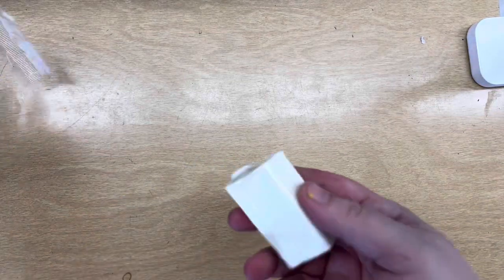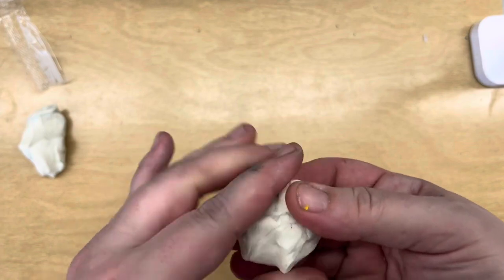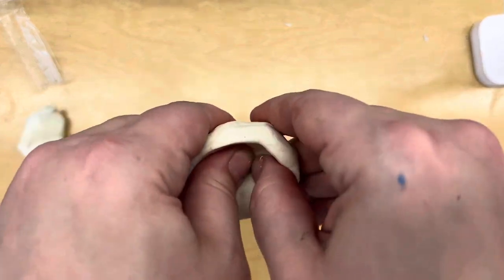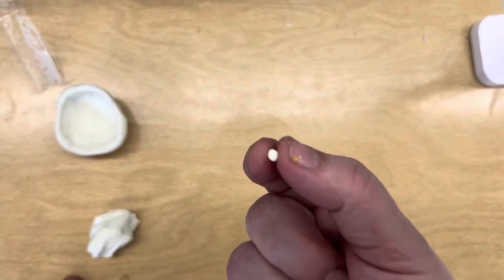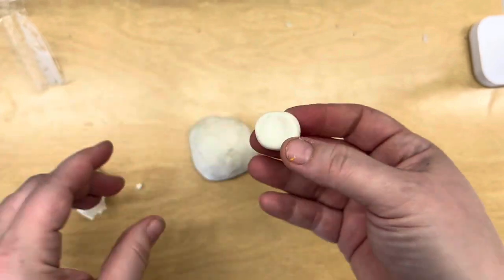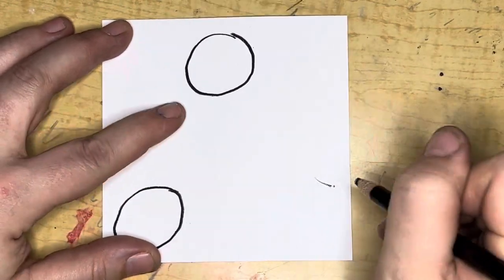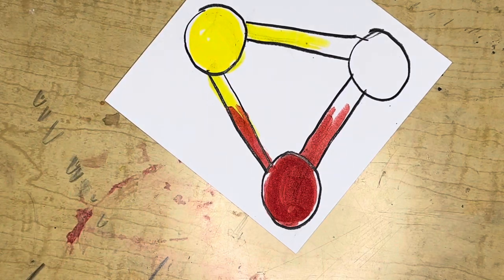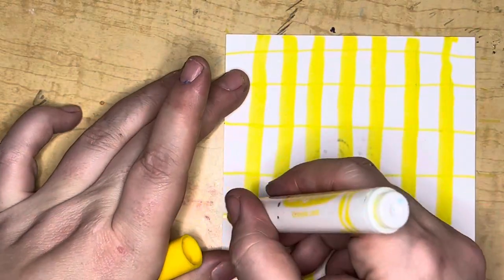Art Class: Prepare and Practice for Mixed Color Food Bowl